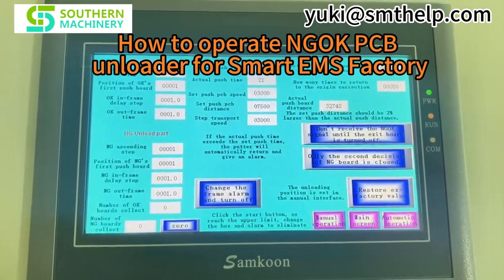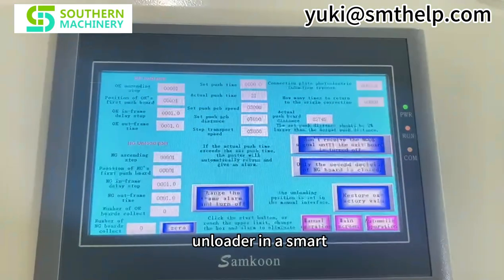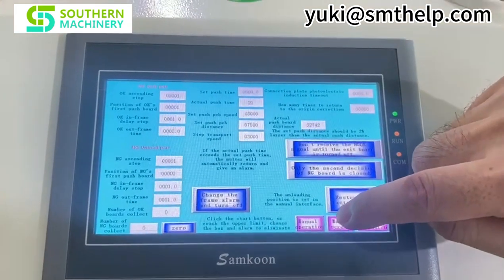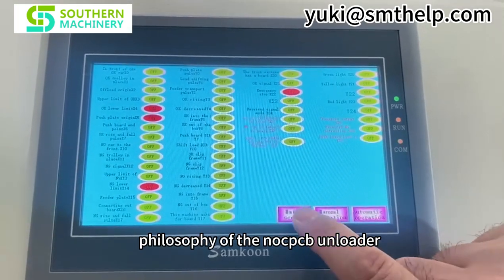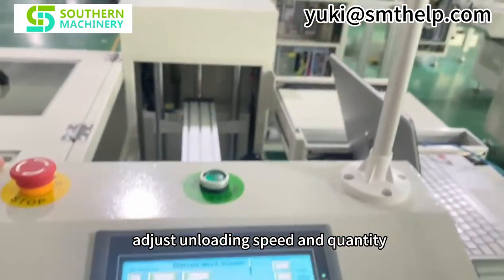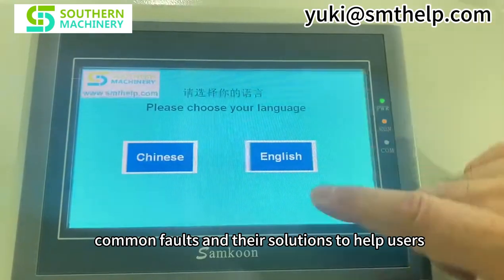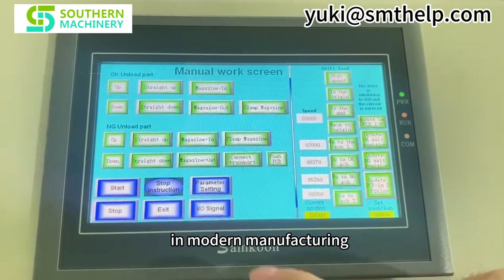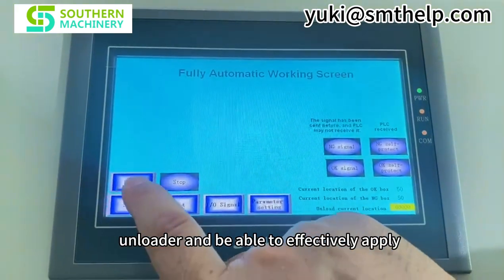How China made Auto Insertion machine for Smart EMS factory PCB assembly